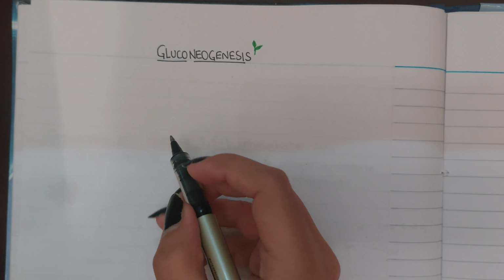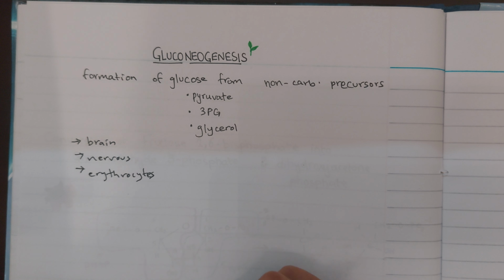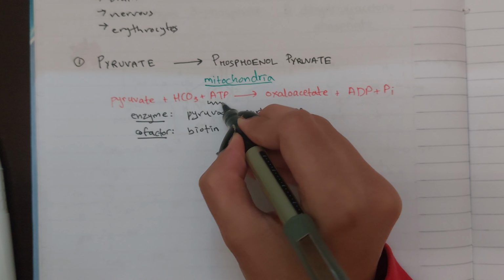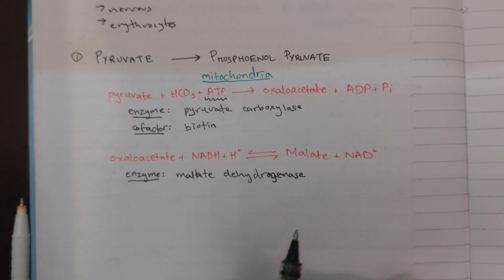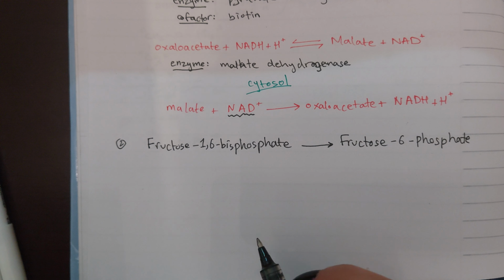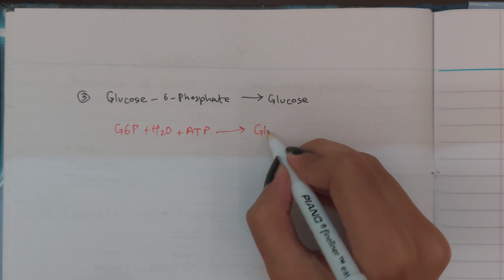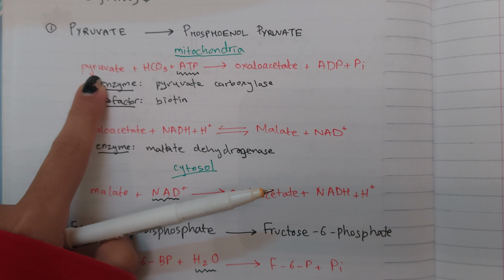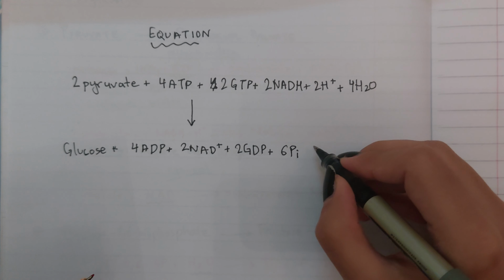Explaining GLUCONEOGENESIS with equations!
everyone talks about glycolysis but no one talks about GLUCONEOGENESIS.
Today i gave gluconeogenesis it's well deserved attention.
constructive criticism welcomed!
let me know what you wanna learn next :3